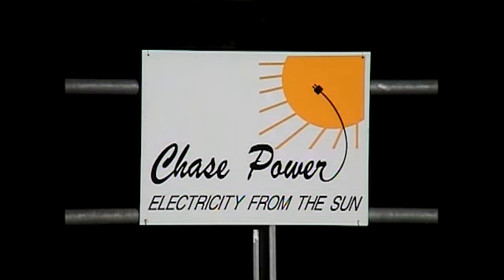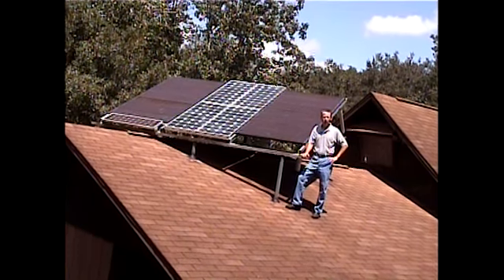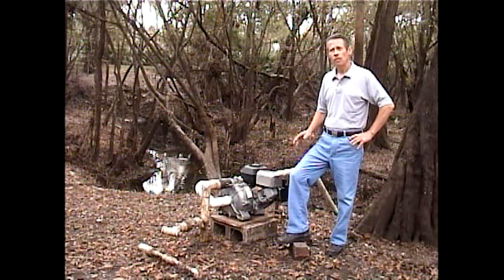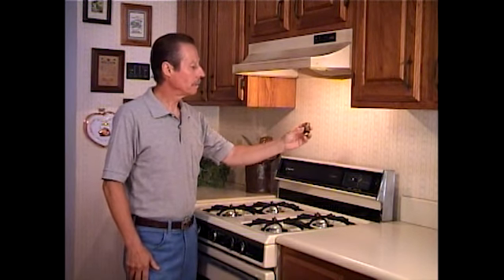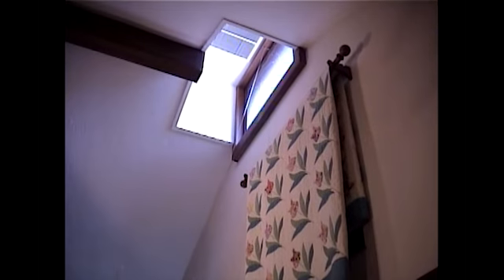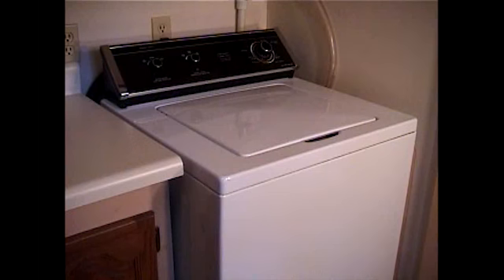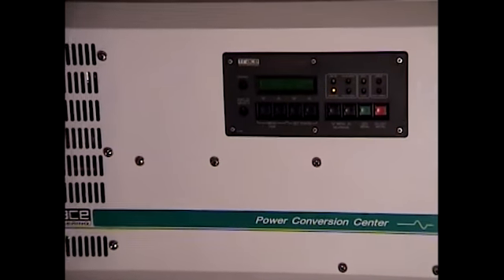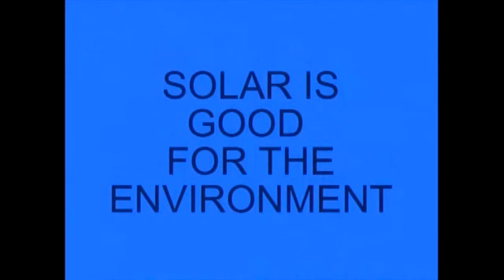Solar Home Tour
Off grid solar home on the banks of the  Peace River in Arcadia, Florida.
This video was shot in the year 2000.